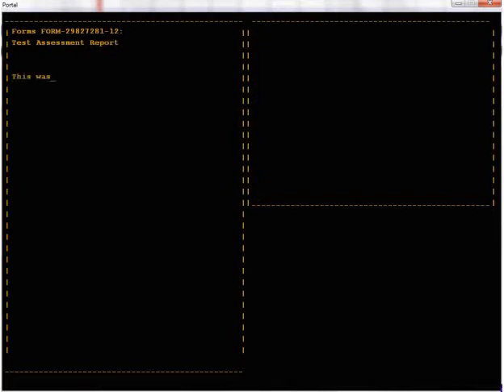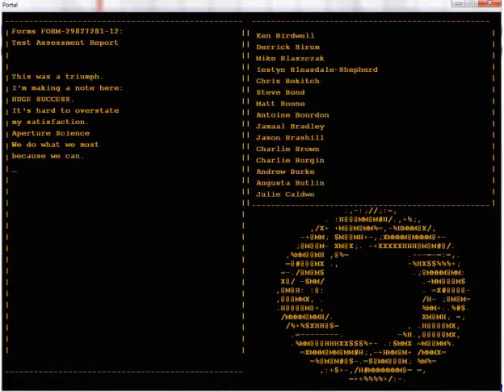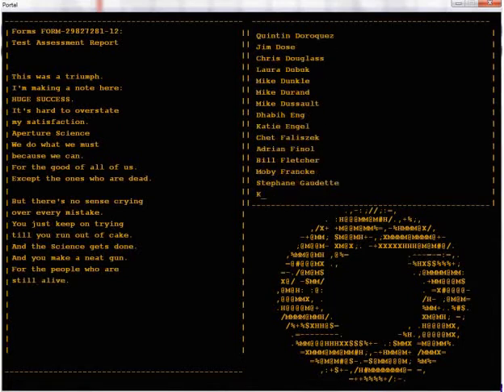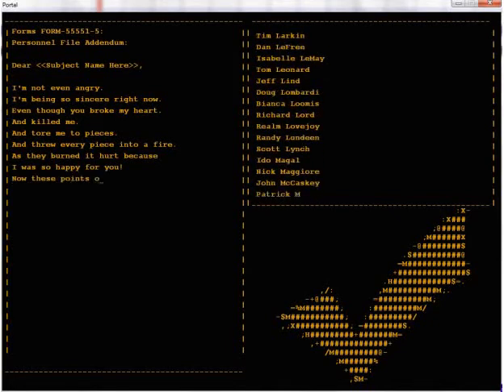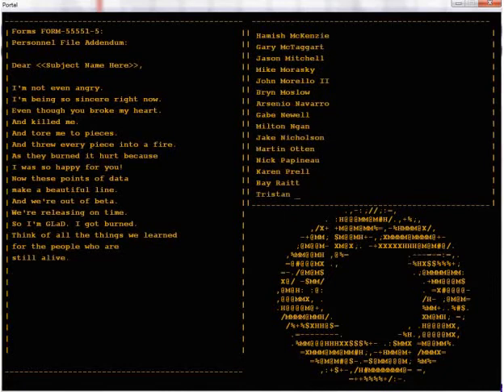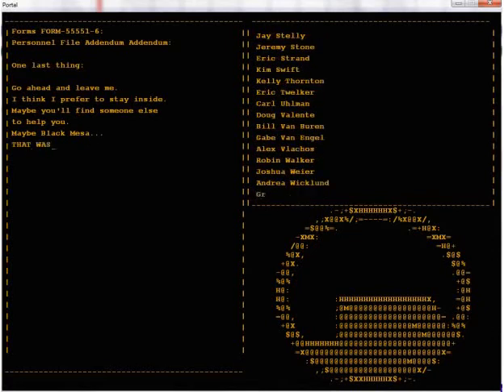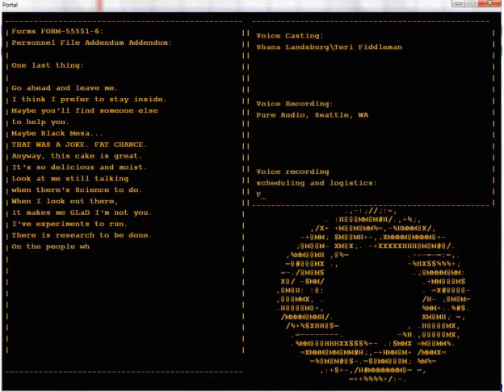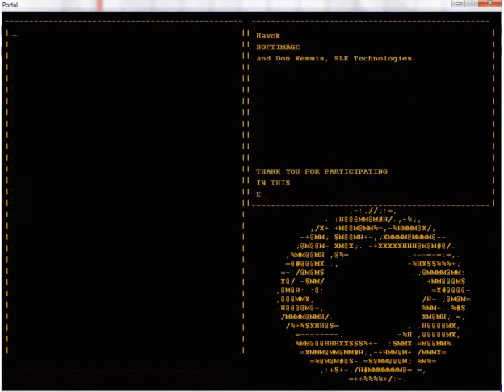Portal : Still Alive (Credit song)